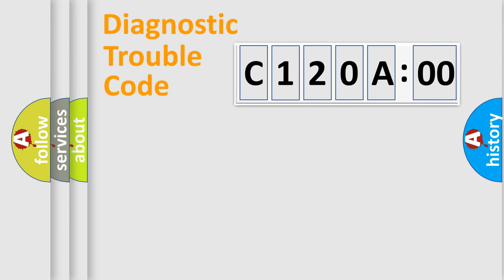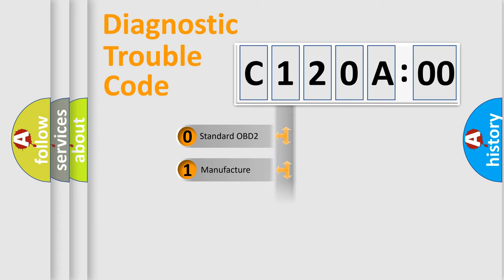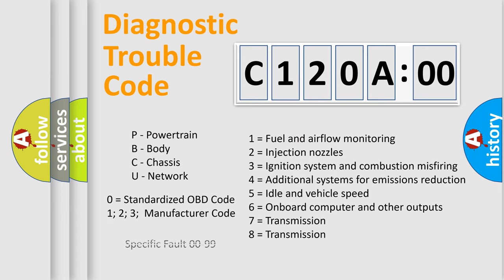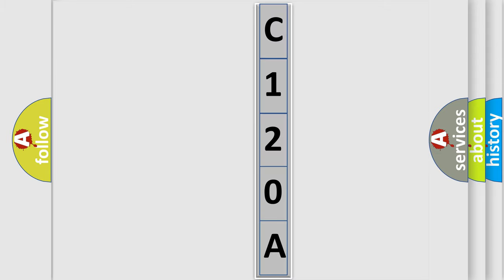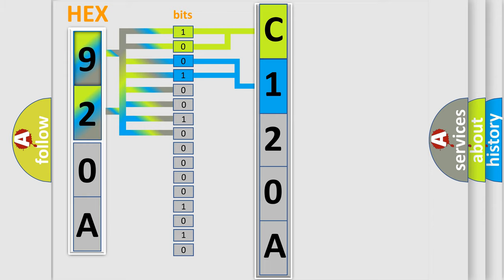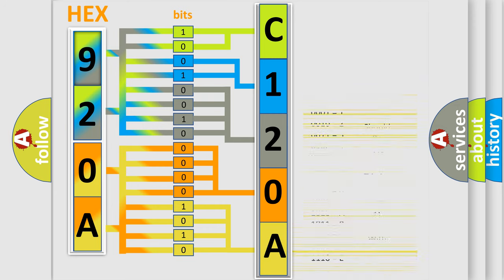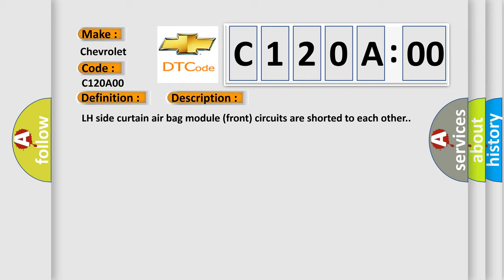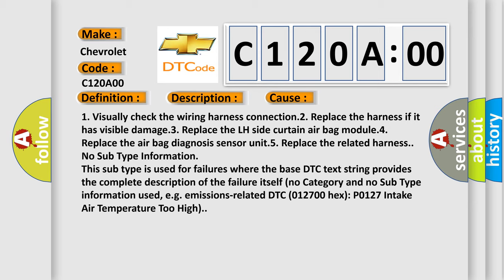DTC Chevrolet C120A-00 Short Explanation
Contents:
0:21 Basic DTC analysis according to OBD2 protocol standard.
1:48 Insight into programming
2:58 A diagnostically understandable description of the Diagnostic Trouble Code
3:05 Basic error definition

Make:
Chevrolet
Code:
C120A 00
Definition:
LF Curtain Airbag Module Circuits Shorted
Description:
LH side curtain air bag module (front) circuits are shorted to each other.
Cause:
1. Visually check the wiring harness connection.2. Replace the harness if it has visible damage.3. Replace the LH side curtain air bag module.4. Replace the air bag diagnosis sensor unit.5. Replace the related harness.